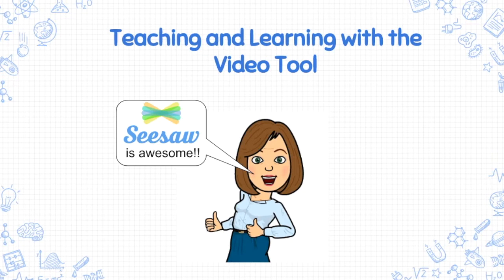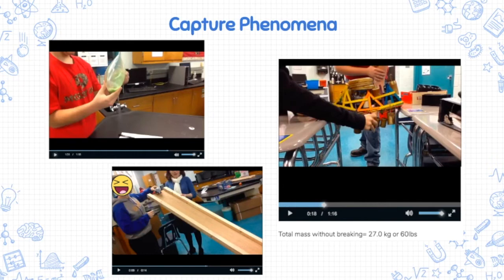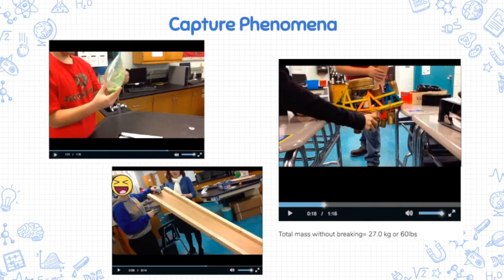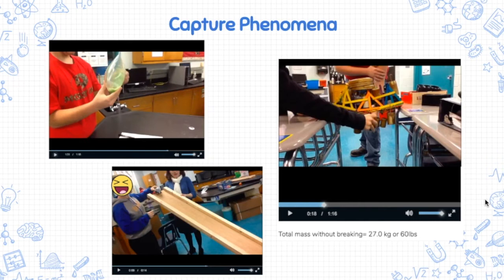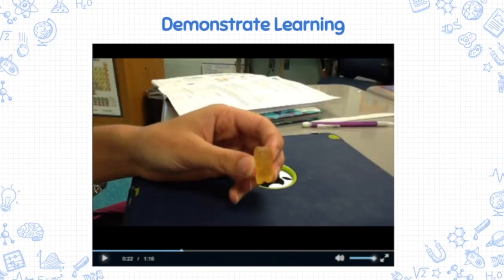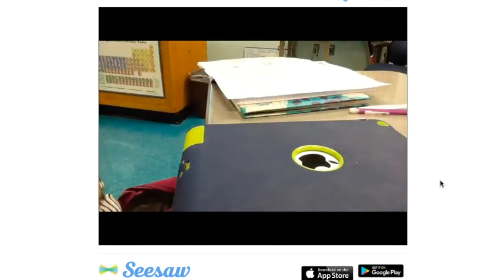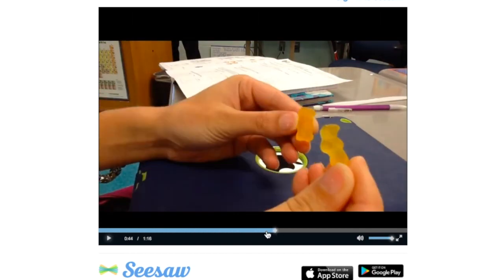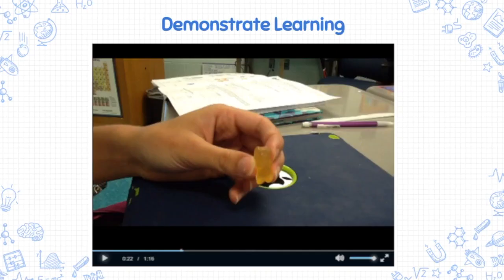SeeSaw Portfolio Video Examples